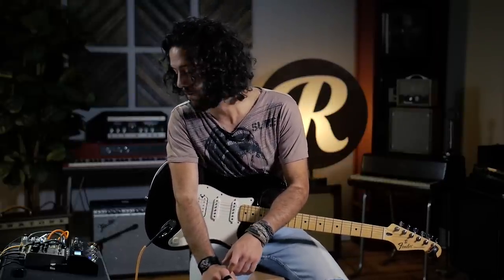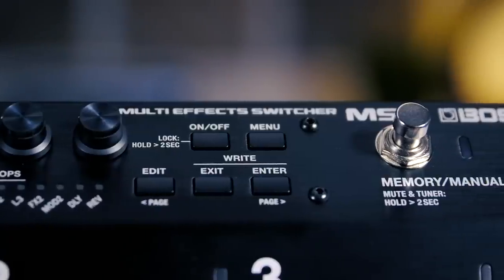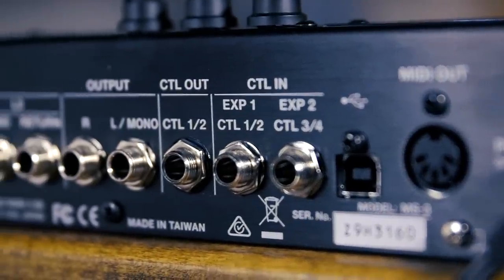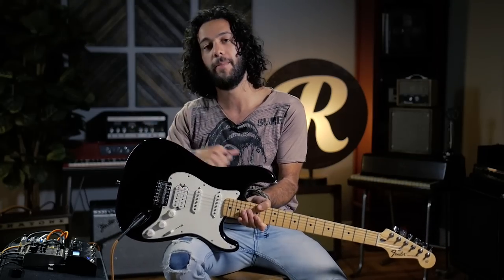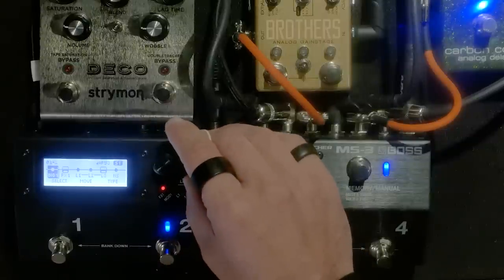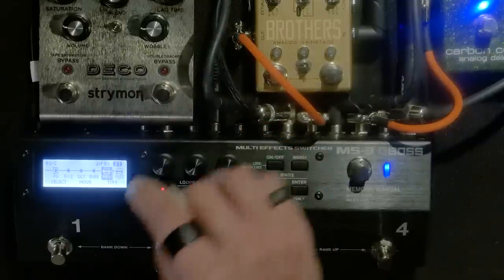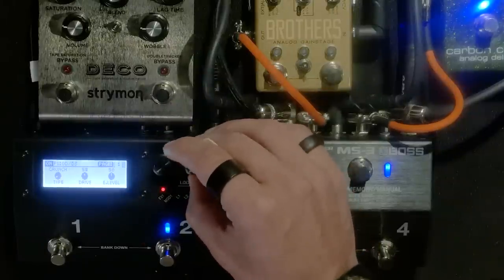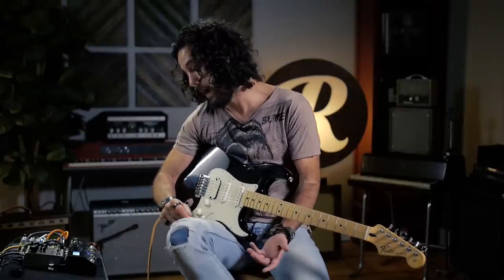Boss MS-3 Multi Effects Switcher | Reverb Demo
The Boss MS-3 is a multi-effects unit and a pedal looper in one. Use up to three of your own pedals in combination with the 100+ built in effects to create virtually any sound you can dream of.